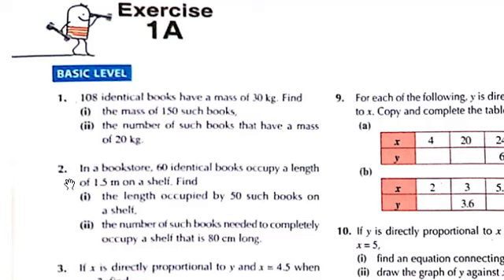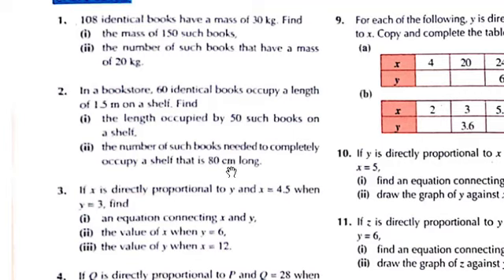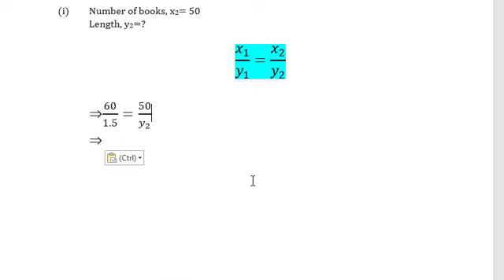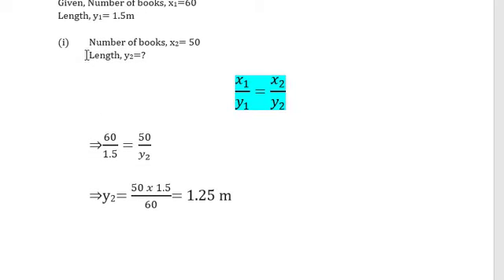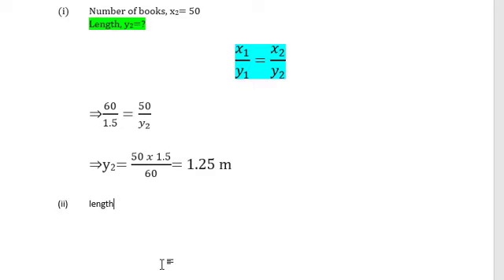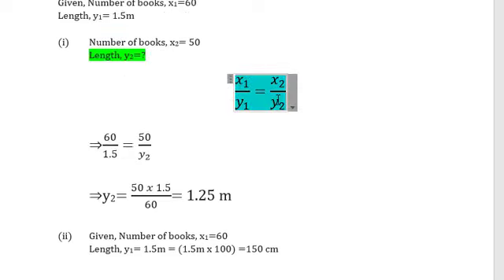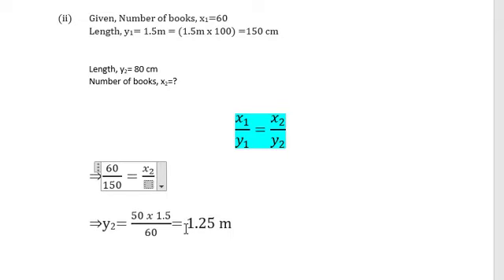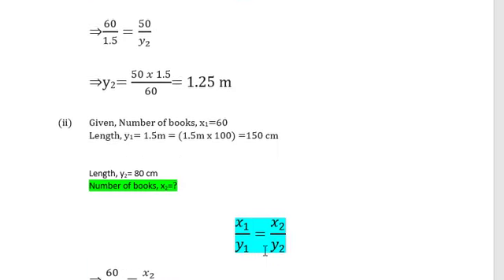New Syllabus Mathematics Shinglee 2 Lecture 7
Direct proportion & proportion method Exercise 1A (2-i,ii) Lecture 7